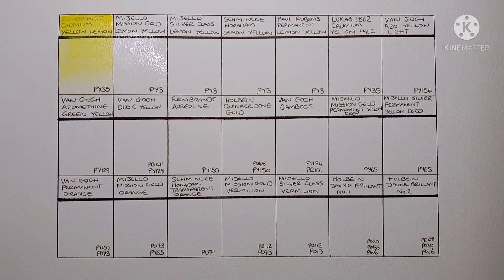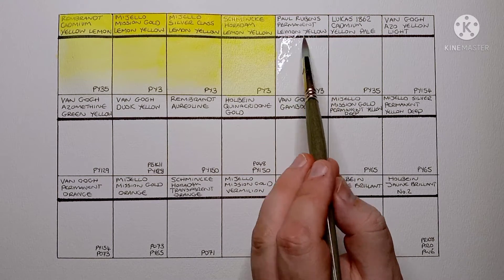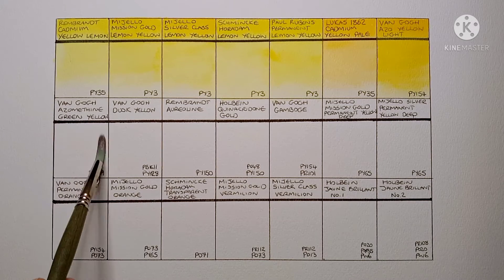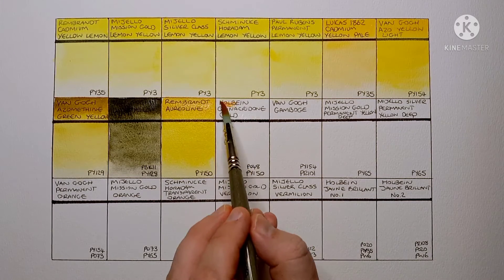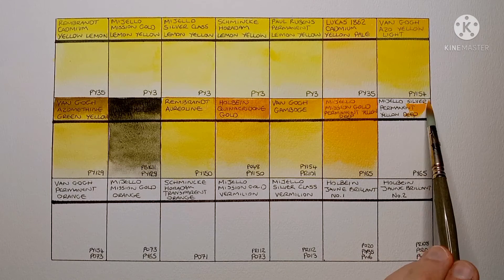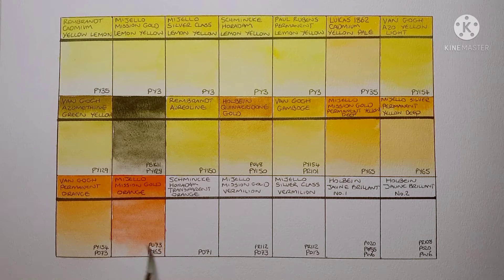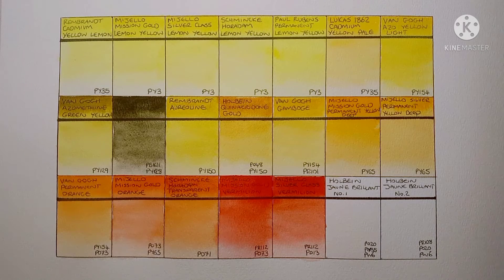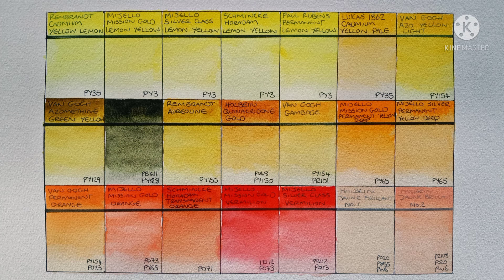Swatching All My Yellow And Orange Watercolors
After having already swatched my greens, earths, blues and reds/violets. This is part five of the series where I will be swatching all of my yellows and oranges.

Materials used in this video:
Baohong Academy watercolor paper 300gsm cold pressed.

Rembrandt Cadmium Yellow Lemon
Mijello Mission Gold Lemon Yellow
Mijello Silver Class Lemon Yellow
Schmincke Horadam Lemon Yellow
Paul Rubens Permanent Lemon Yellow
Lukas Cadmium Yellow Pale
Van Gogh Azo Yellow Light
Van Gogh Azomethine Green Yellow
Van Gogh Dusk Yellow
Rembrandt Aureoline
Holbein Quinacridone Gold
Van Gogh Gamboge
Mijello Mission Gold Permanent Yellow Deep
Mijello Silver Class Permanent Yellow Deep
Van Gogh Permanent Orange
Mijello Mission Gold Orange
Schmincke Horadam Transparent Orange
Mijello Mission Gold Vermilion
Mijello Silver Class Vermilion
Holbein Jaune Brillant No.1
Holbein Jaune Brillant No.2